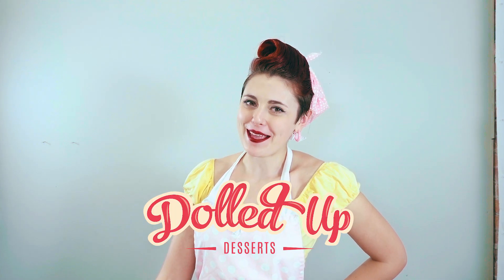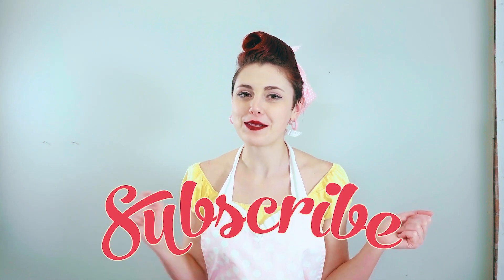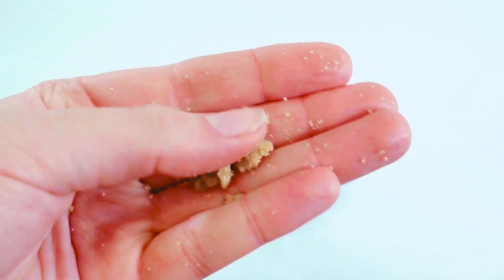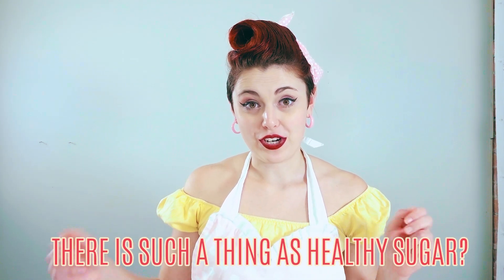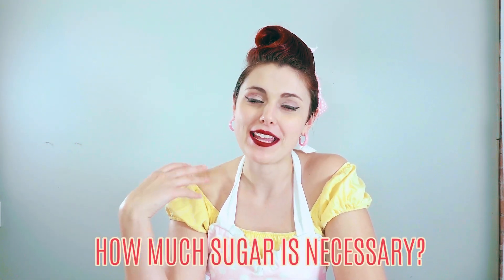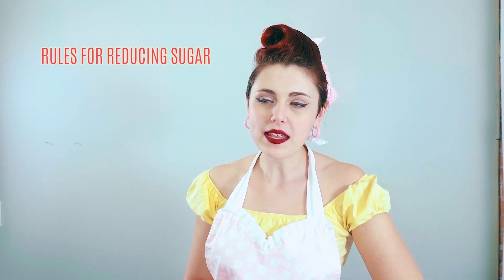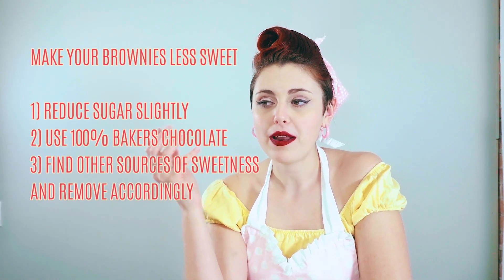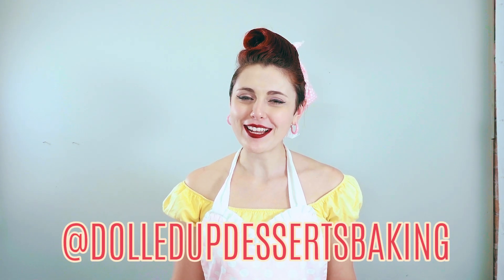Function of Sugar in Baking - How to Bake Anything Vegan | Dolled Up Desserts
Why is there sugar in baked goods? How much should I really use? Today on How to Bake ANYTHING Vegan we discuss the function of sugar in baking. We discuss the various purposes sugar provides to a baked good, how much sugar should be used, and how much sugar you can reduce in a baked good to make it less sweet or more balanced.

How to Bake ANYTHING Vegan is a vegan baking theory series by the Chief Dessert Designer of Dolled Up Desserts. Dolled Up Desserts is a gluten free and vegan bakery and baking mix company from Hamilton Ontario. Pastry Chef Katarina has been baking without dairy, eggs and animal products for over 8 years and with her chemistry and life sciences background, is able to break down why fats are important in baking, and how to make your treat vegan. The series is broken up into 7 fundamental parts of a recipe, and then each recipe part is broken up into smaller videos based on the depth of content. Each video airs Friday's at 7:30 PM EST

EPISODE GUIDE
01:14: Why do we use sugar in baking?
02:59: Debunking "healthy sugars"
05:26: How much sugar is necessary in a baked good?
05:34: Rules for reducing sugar in a baked good
06:46: Reducing Sugar in Brownies (Example)
07:24: Outro

EP 1: Introduction of How to Bake ANYTHING Vegan
EP 2, Pt 1: Function of Fat in Baking
EP 2, Pt 2: Best Vegan Butter for Baking
EP 3 , Pt 1: Function of Sugar in Vegan Baking
EP 3, Pt 2: Types of Sugars for Vegan Baking
EP 4: Function of Emulsifiers in Vegan Baking
EP 5: Function of Flavours and Colours in Vegan Baking
EP 6: Function of Flour in Vegan Baking
EP 7: Function of Leavening Agents in Vegan Baking
EP 8: Function of Binding Agents in Vegan Baking
BONUS EPISODE: How to make sweet dessert sauces Vegan